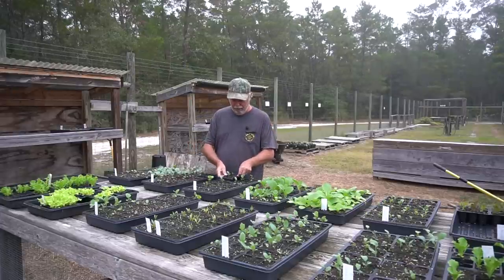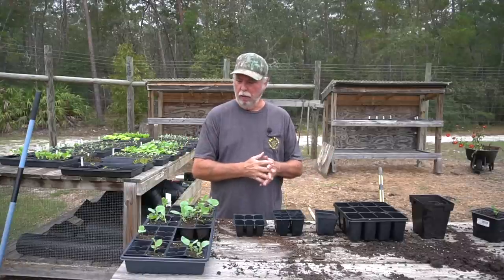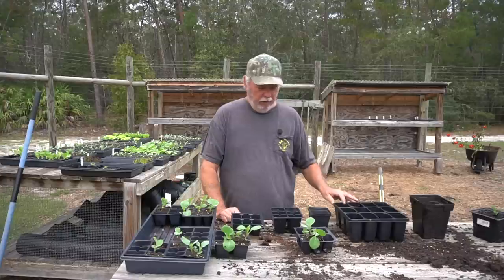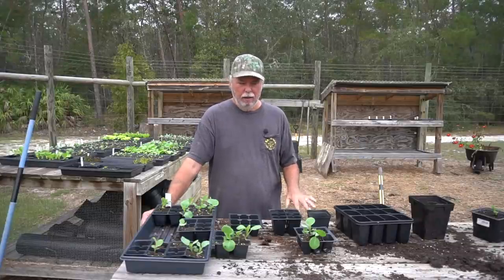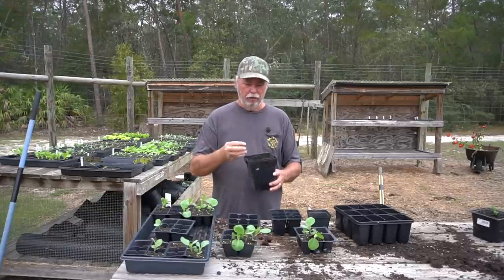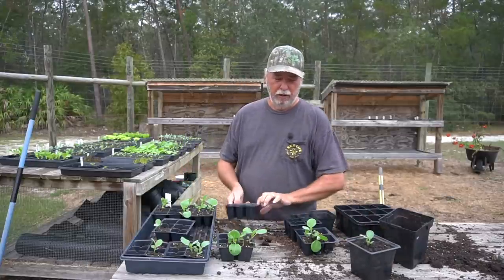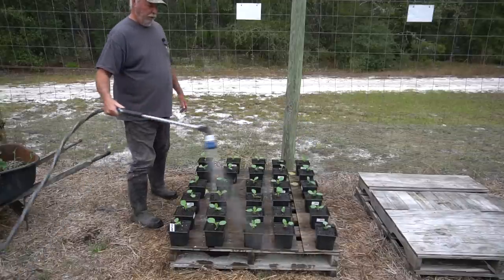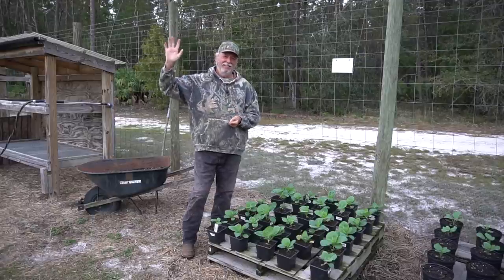SECRET to Seedlings SUCCESS, Potting Up Seedlings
If you're having trouble potting up your seedlings so that they transplant successfully, then check out our tips for potting up seedlings in a successful way! We'll show you how to pot up your seedlings so that they transplant successfully, and rescue leggy seedlings that are struggling to take root.

In this video, we're going to talk about how to pot up your seedlings so that they transplant successfully, and rescue leggy seedlings that are struggling to take root. We'll discuss the different types of containers, potting soil and show you how to mix the right proportions of compost and soil to provide the best environment for your seedlings. Plus, we'll give you tips on how to water your plants correctly

👍Partner with us in the VISION: Inspire Billions of Families to Grow & Cook Their Own Food
💝By giving us THUMBS UP, POSITIVE COMMENT and SHARE!

Hollis and Nancy's Homestead :  400+ How to Grow Vegetables (Seed to Harvest), Cooking (Garden to Table), Fishing (Catch & Cook)

💝HOW TO PARTNER WITH: 🙏🏼Please Pray 🙏🏼 for our Homestead, SHARE and LIKE👍

👆Use our Amazon links (FREE to you) US
💝Thank you for partnering with us! Your partnership helps us to continue to provide great content on YouTube.

We are grateful! Hollis, Nancy, and Bing Bing Have a Blessed Day

Copyright, Liability Waiver and Disclaimers As per and unless otherwise permitted under the United States Copyright Act, no part of the content of this video or any video published under Hollis and Nancy's Homestead LLC, and other encompassed entities, shall be stored, copied, recreated, republished, or transported.

All opinions are genuinely our own. We provide our videos for inspirational and entertainment purposes only. We recommend that as a consumer, you exercise your due diligence and research any and all information recommended to you before adopting them in your life. It is your responsibility to evaluate the accuracy, timeliness, completeness, or usefulness of the content, instructions and advice contained in the videos. Hollis and Nancy's Homestead, LLC, research and review all content for this video to the best of their abilities but make no guarantees, representations, or warranties as to the complete accuracy and inclusion of all relevant information for each video, including but not limited to all video streams, suggested and provided links and resources. All parties specifically disclaim any implied warranties of merchantability or fitness for any and all purposes.